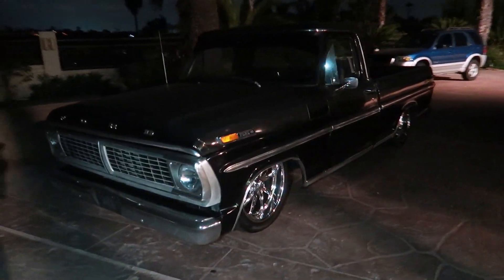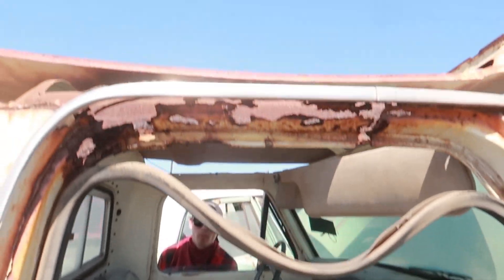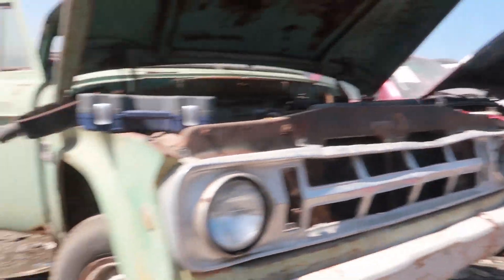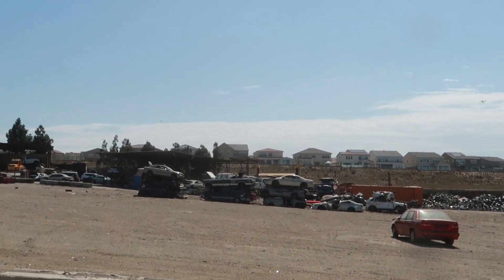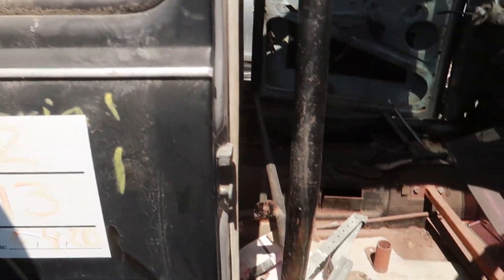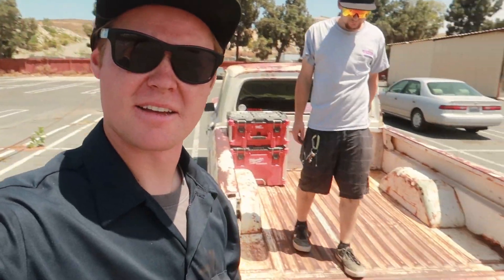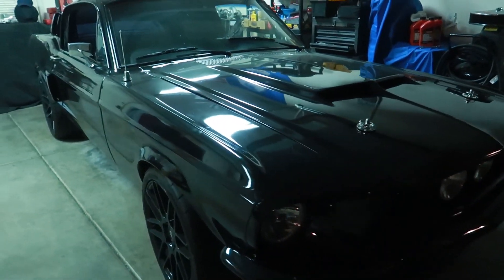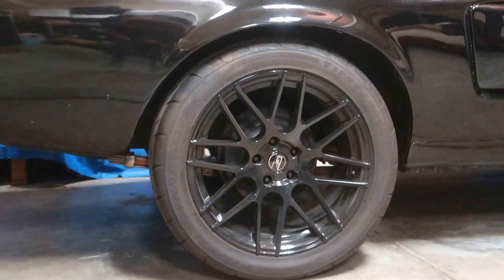Attempting to Take Back What's Mine at The Junkyard...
Check out Nate's channel here!

SEND ME STUFF! (If you want)
TheCraig909
Ramona, Ca
92065